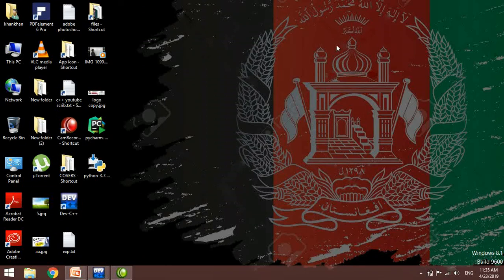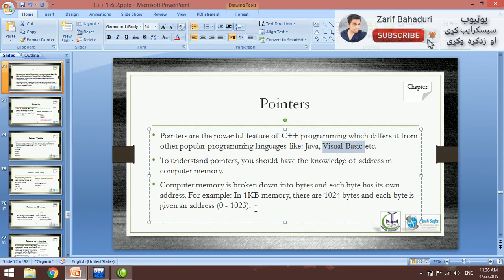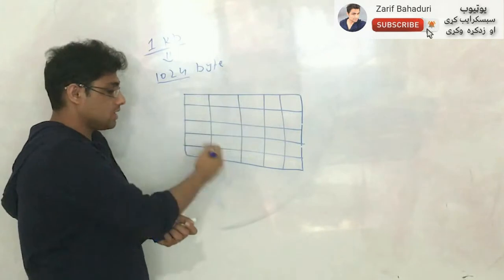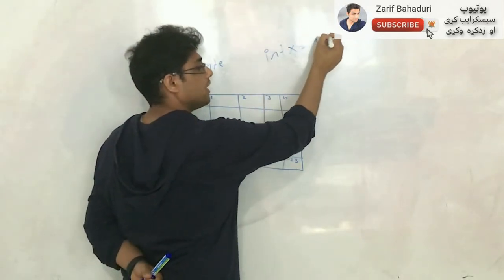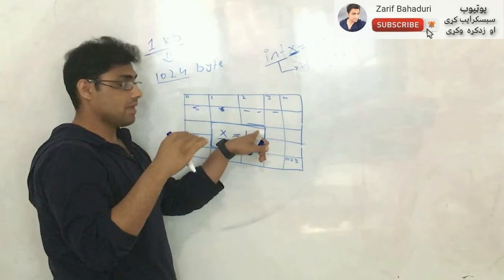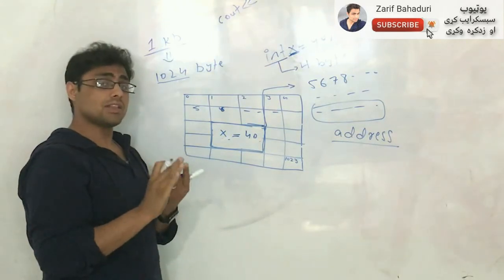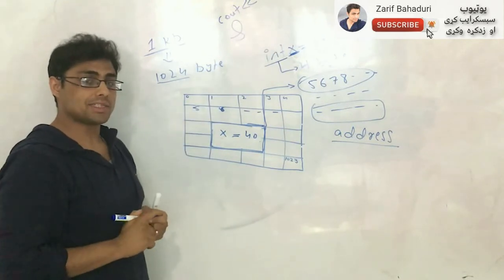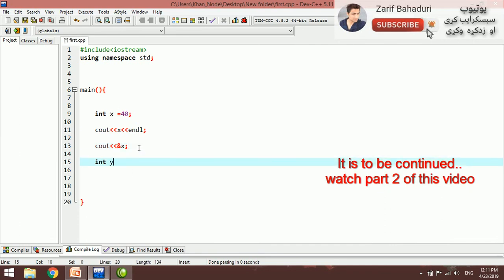c++ tutorial in pashto#45 pointers-1